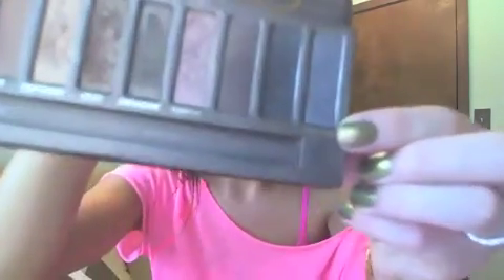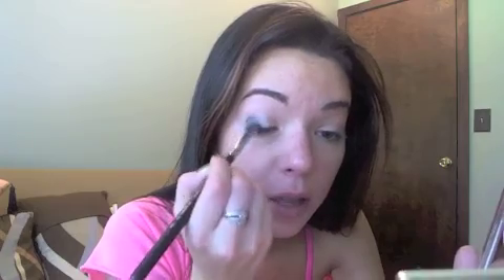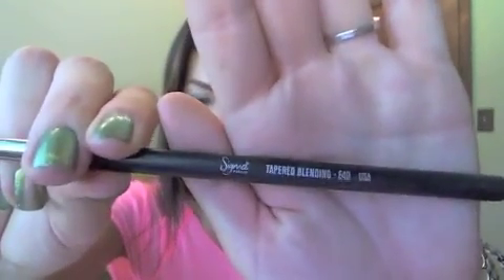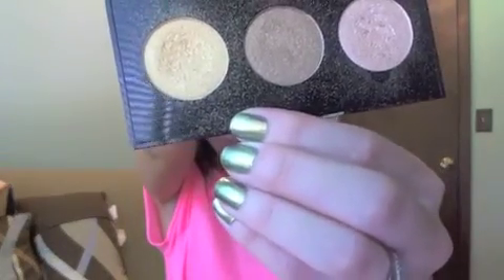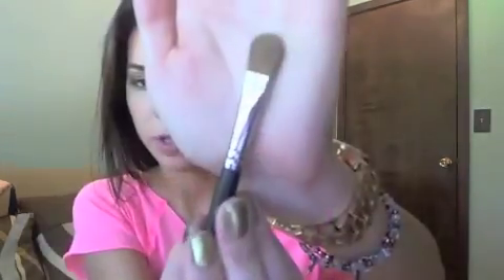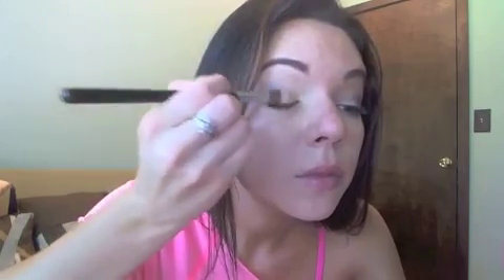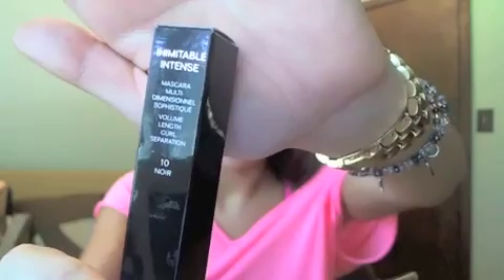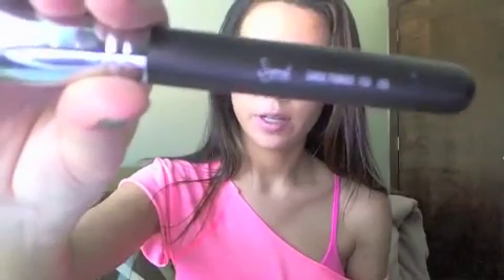Most Worn Look : August 2011 & Bloopers :)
Products Used:
Urban Decay Primer Potion in Sin
Urban Decay Naked Palette (Gun Metal, Buck, Naked)
Stila Eyeshadow in Kitten
Loreal Carbon Black Liquid Liner
Shu Uemura Eyelash Curler
Chanel Inimitable Intense Mascara
Dior Natural Glow Sculpting Powder in Golden Carmel
Loreal Fairest Nude Lipstick